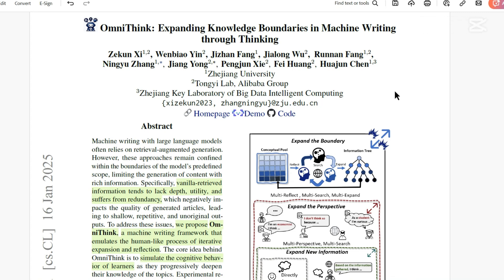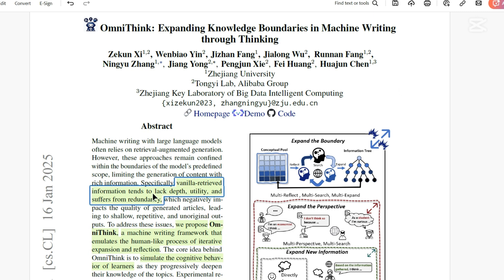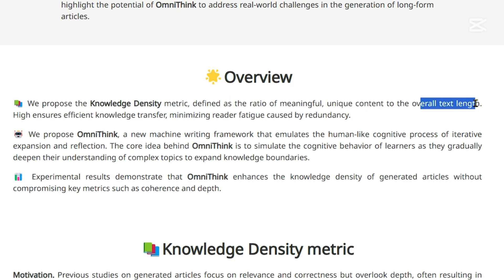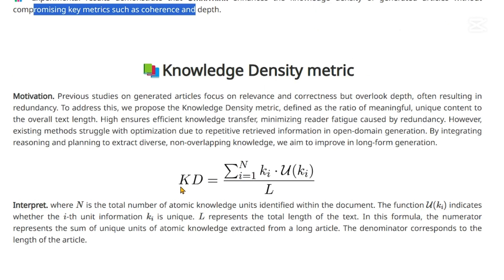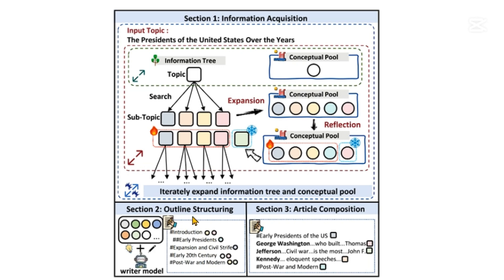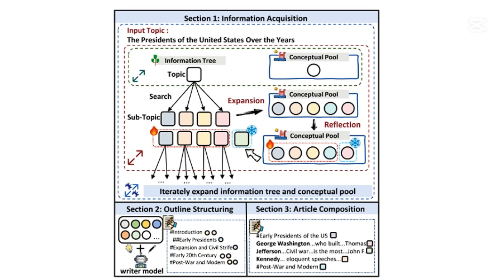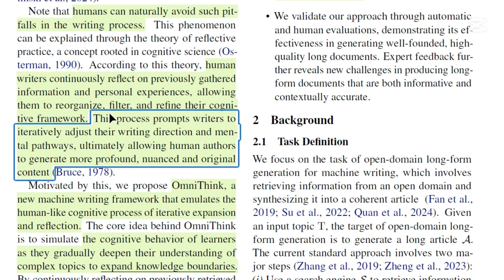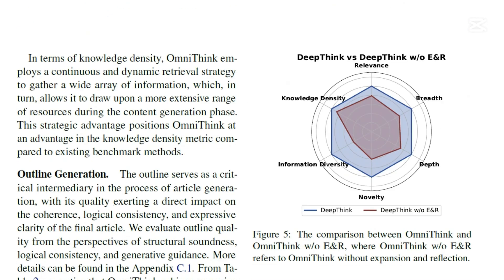OmniThink Explained 🤔: Smarter, Deeper, and More Human-Like AI Writing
Explore the future of AI writing with OmniThink! In this video, we break down the revolutionary paper, "OmniThink: Expanding Knowledge Boundaries in Machine Writing through Thinking." OmniThink takes machine-generated text to the next level by mimicking human-like processes of reflection and knowledge expansion. Learn how this framework outperforms traditional approaches like Retrieval-Augmented Generation (RAG) and generates insightful, dense, and original content.

We’ll dive into:
• The challenges of machine writing today.
• How OmniThink's three-step process works.
• Why it outperforms models like STORM and Co-STORM.